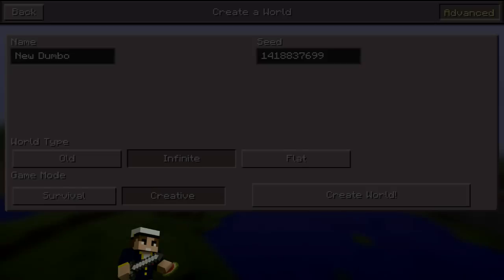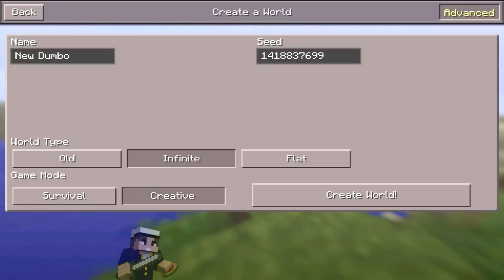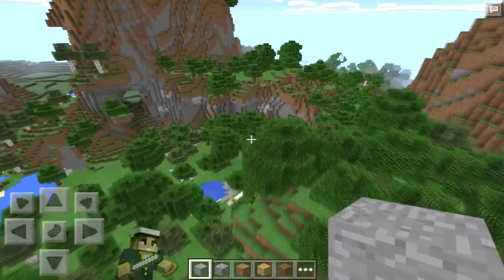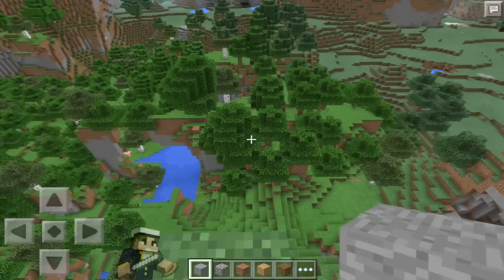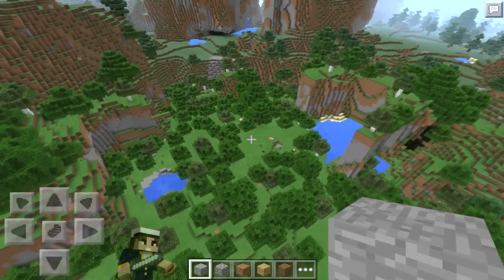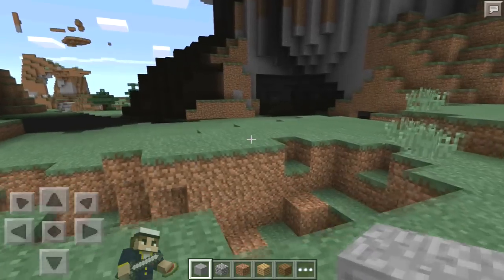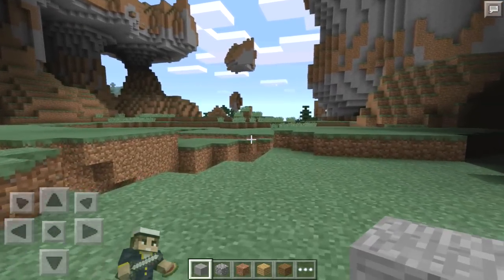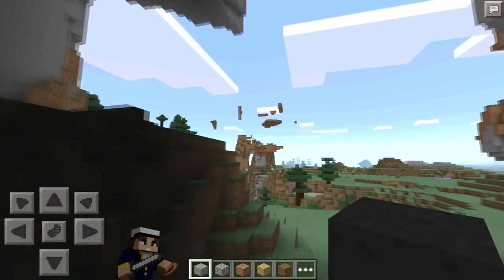[0.10.4] EPIC "DUMBOCOW-LIKE" SEED! - Minecraft Pocket Edition Seed Showcase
An epic minecraft pocket edition mcpe seed!